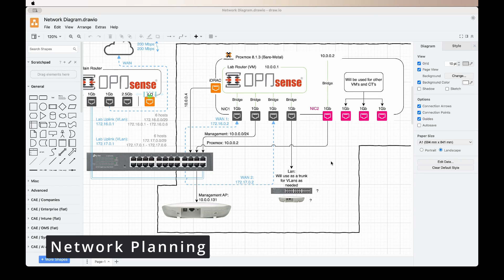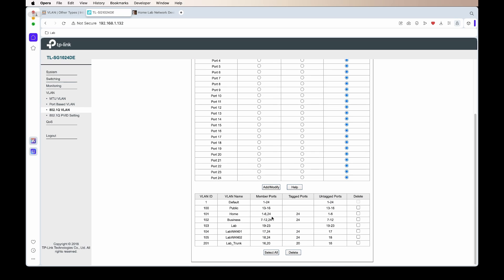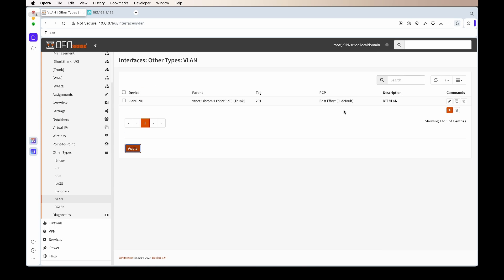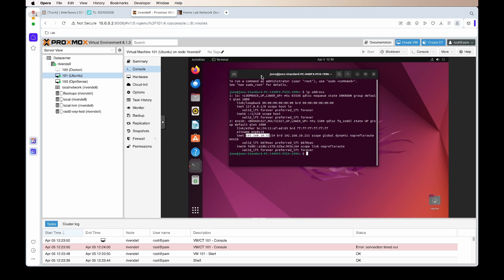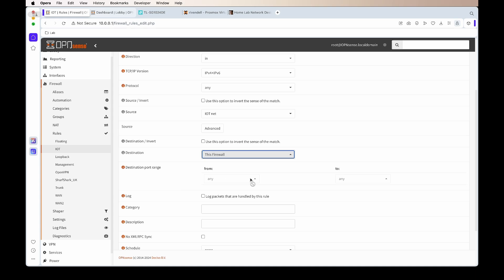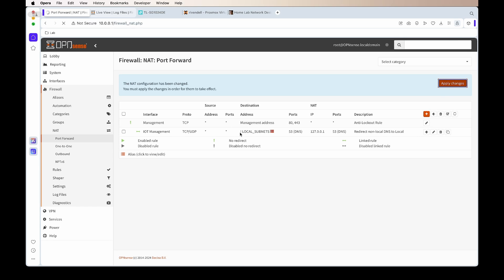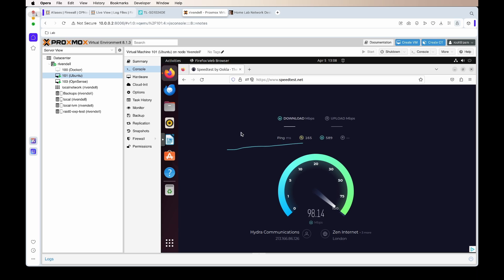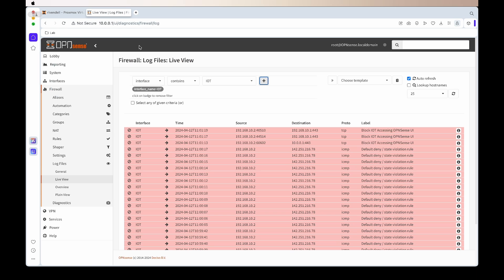The OpnSense Series:7. Trunk and IOT NetworkSetup.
In this video we will setup our trunk and IOT VLAN network. We will also go over a few Firewall rules / features. With this video and all the previous videos in the series, you will have the knowledge to create your own VLAN networks.